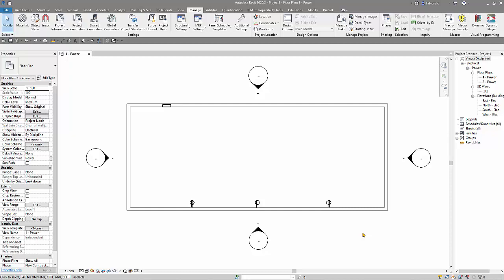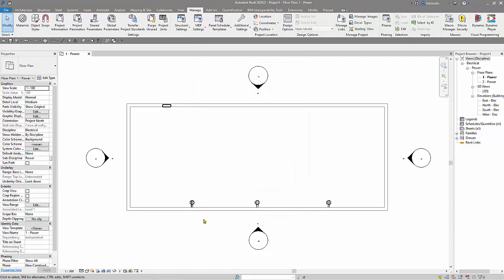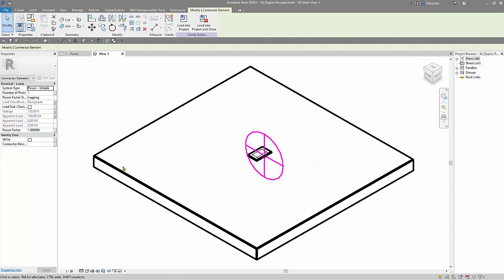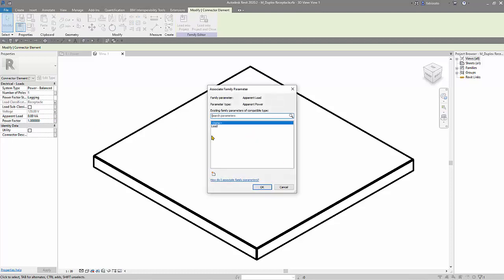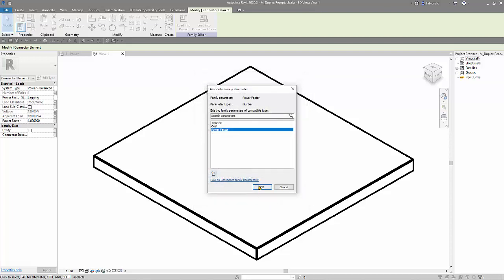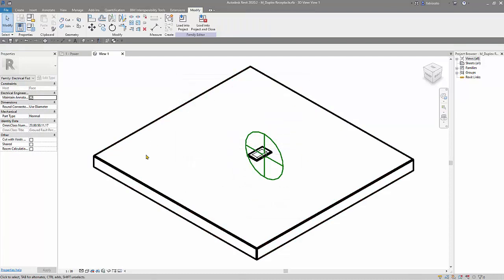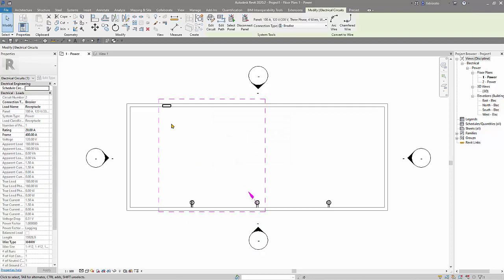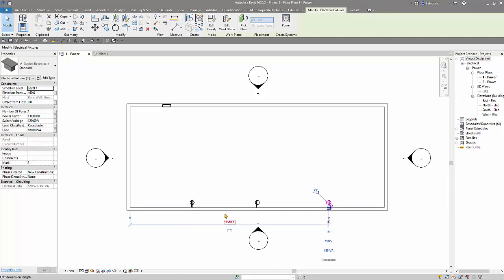Revit MEP - Tip for using parameters in the Electrical Connector of Electrical Fixtures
A small trick that can help you to create diffent types of load uses of the outlets without creating many types in the family.

Um truque para ajudar a criar uma tomada que possa atender a diversos tipos de cargas.